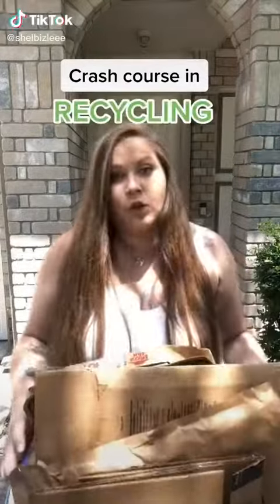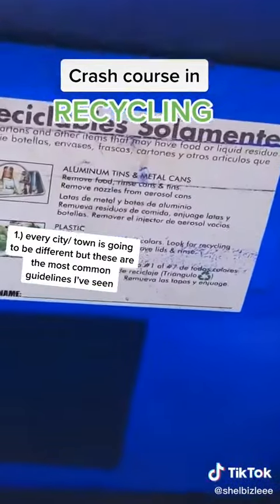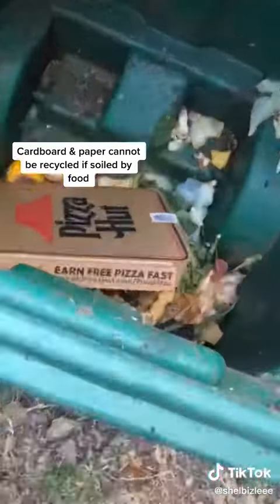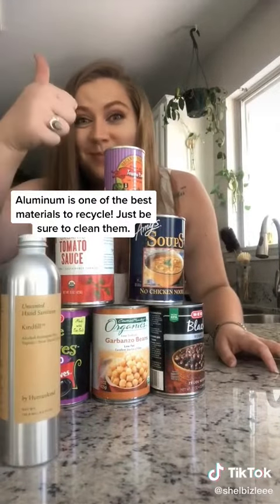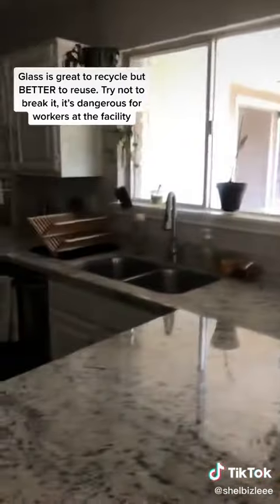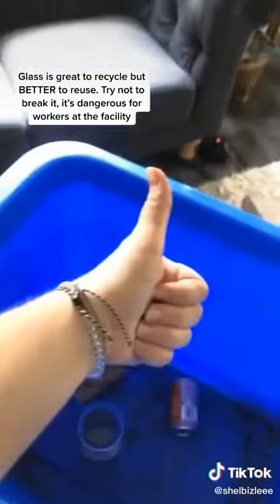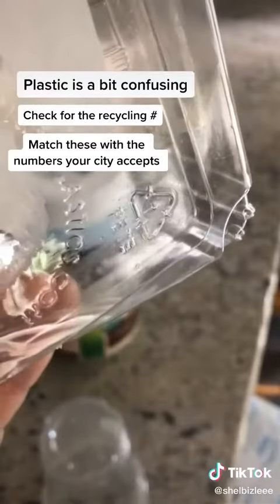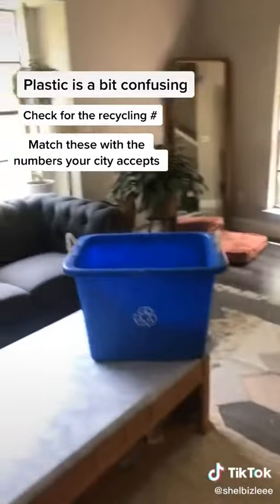How to recycle at home - Recycle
🎥: by @shelbizleee (Tiktok)